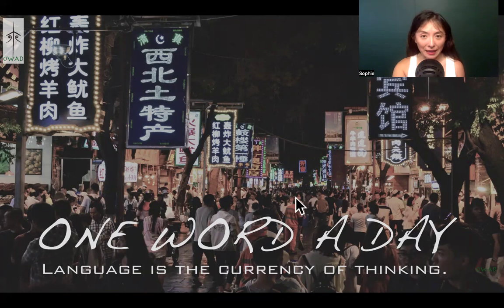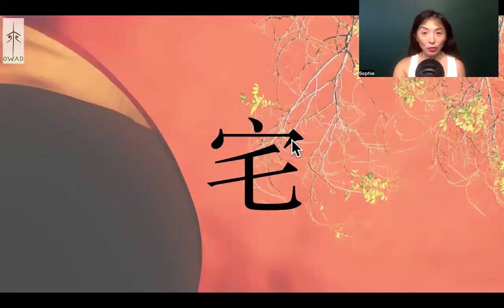Residence (宅 zhái) in Chinese and its origin story